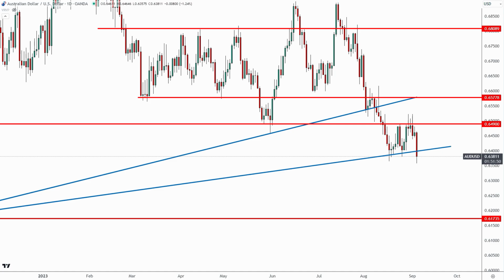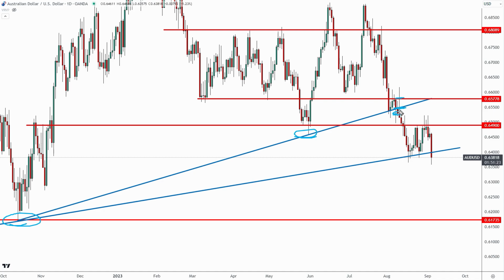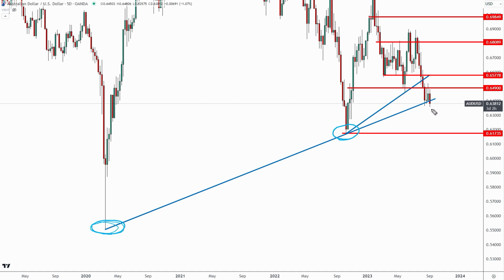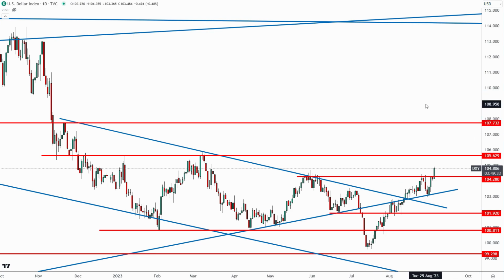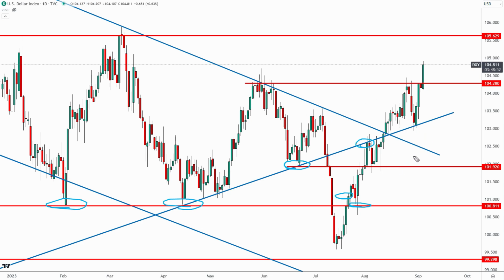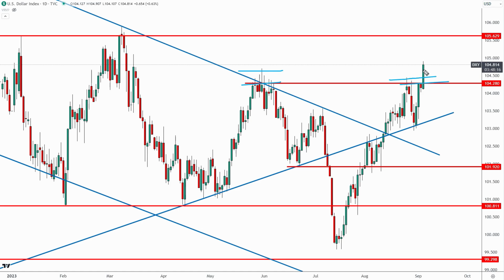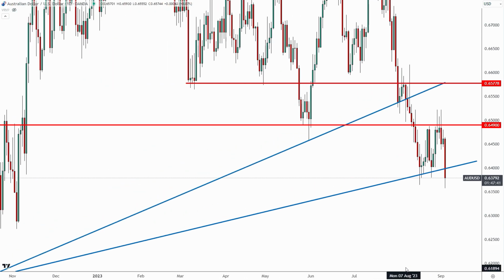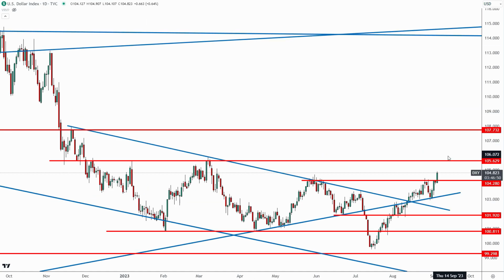AUDUSD: Keep This 200-Pip Opportunity on Your Radar (August 5, 2023)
AUDUSD could be about to offer a 200-pip opportunity, and today’s video has all the answers!

► LAST CHANCE to get lifetime access to my trading group for just $397. The price goes up considerably next month! Offer ends September 30th!